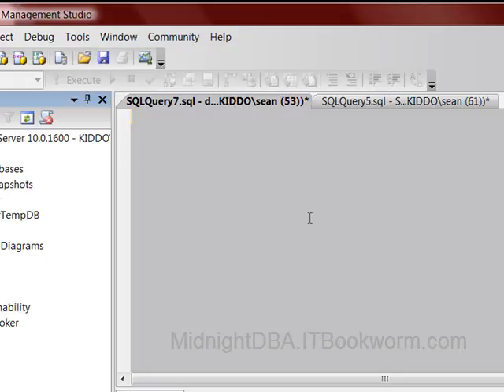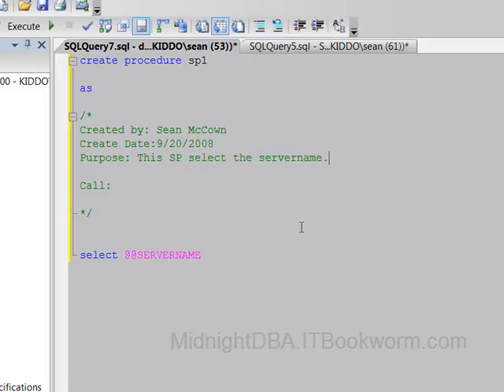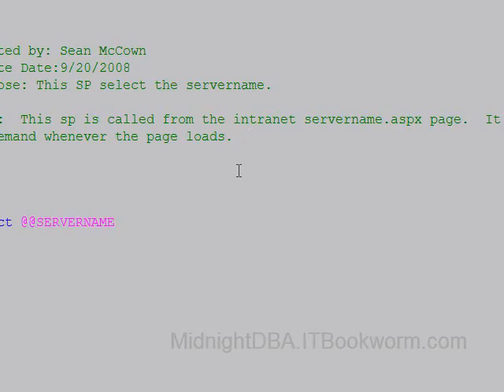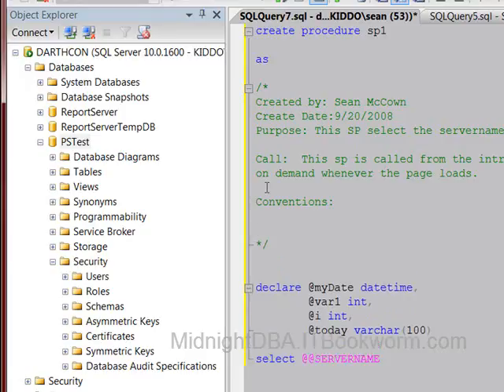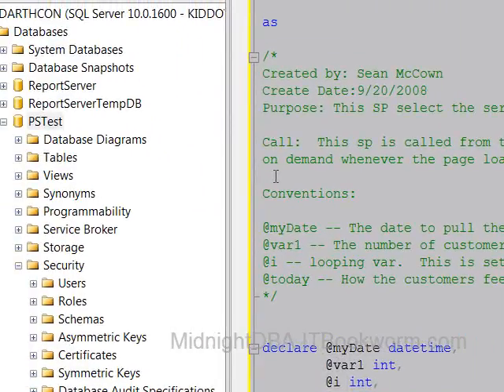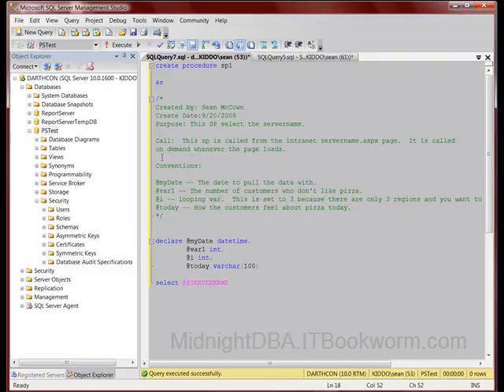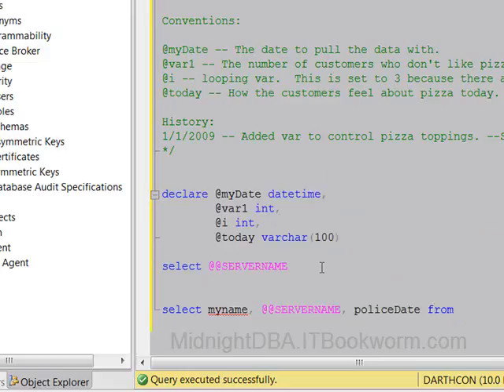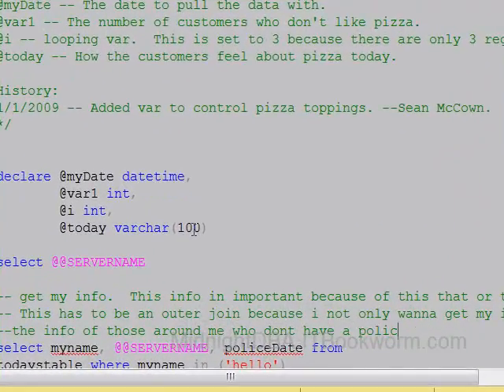Commenting Tribal Knowledge in SPs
There is a lot of tribal knowledge that accumulates in any organization.  Here I discuss some ways to document your SPs so you can start to record some of this information.  Your SPs will be more supportable, easier to update, and you’ll take hours or sometimes days off of a re-design or support effort.  You won’t be sorry you started doing this.